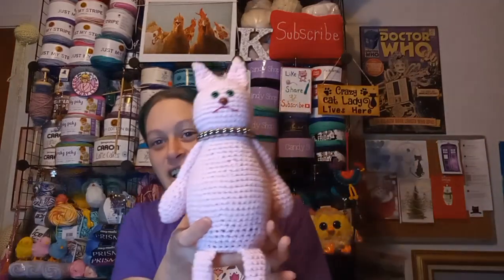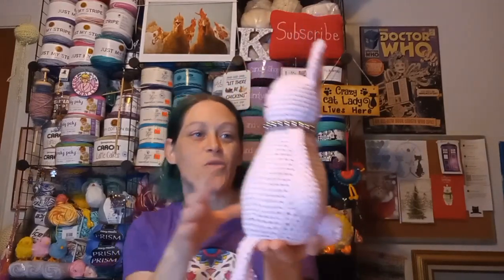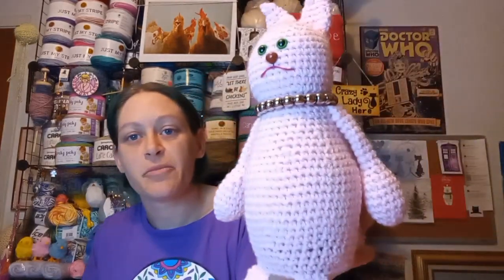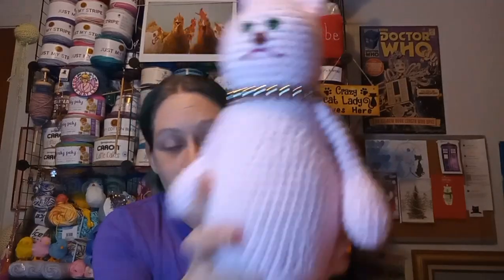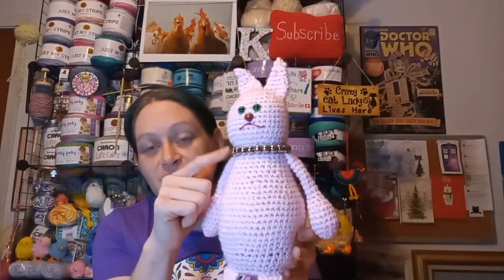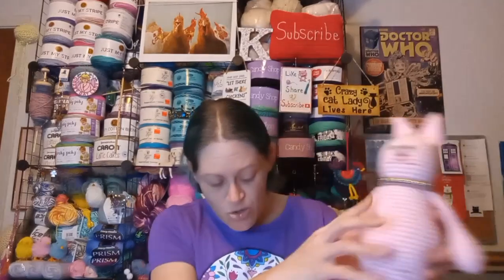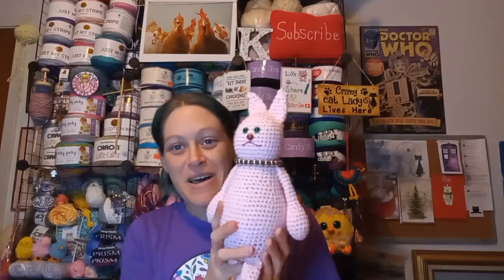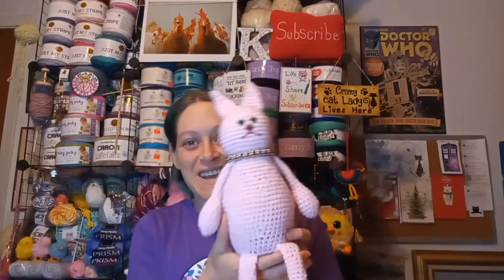Easter C.A.L Introduction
Supply List:
3 or 4 weight yarn, 4mm hook, Small piece of plastic canvas, 3 small bags (3 in by 2 in), 3 ounces of beans or rice, Safety eyes & nose, Yarn needle, scissors, stitch markers, stuffing, extra piece of scrap yarn or embroidery thread.
Part 1 will come out Sunday March 3rd
Part 2 will come out Sunday March 10th
Part 3 will come out Sunday March 17th
Dates to submit pictures to be entered in the giveaway are March 17th - 30th. Winners will be drawn on Easter March 31st. There are going to be 5 winners.
You will need to sign up to be in the CAL by sending me an email. If you do not sign up for the CAL, then you will not qualify for the prizes at the end of the CAL.
It's a few things you can do to really help my channel.
My PayPal account is found here if you feel like donating